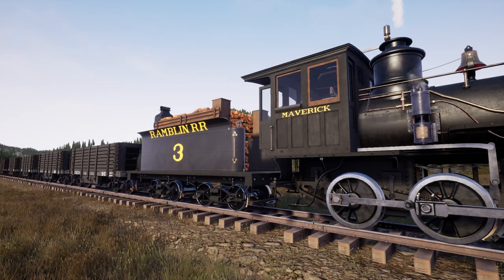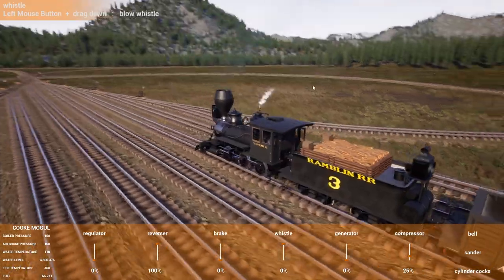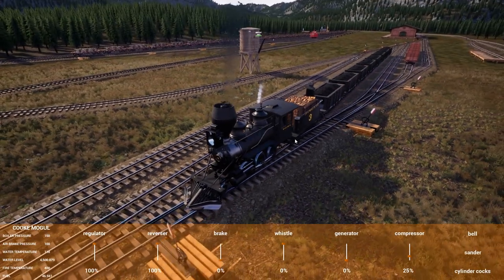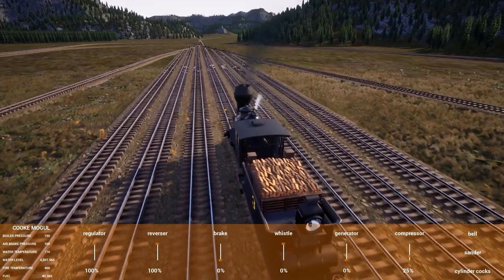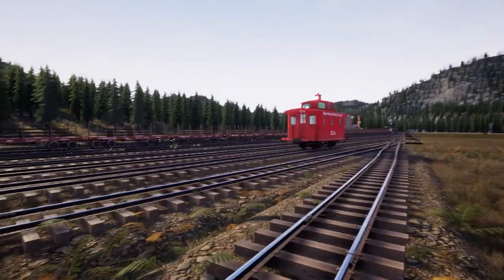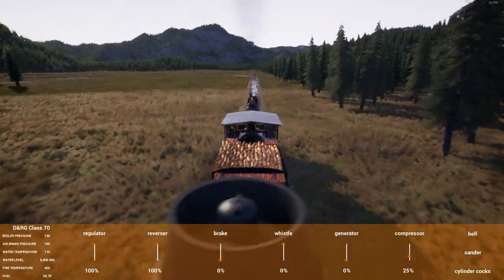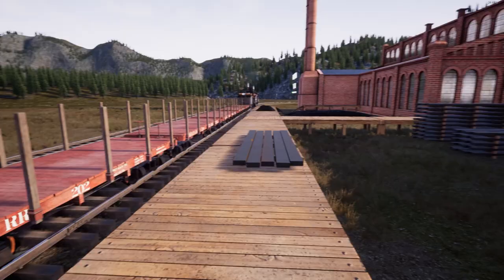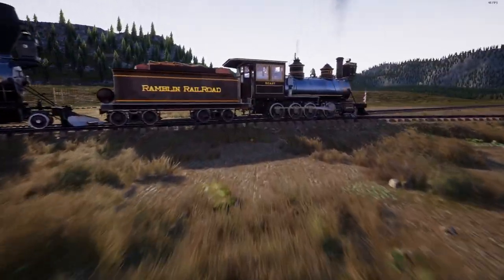RailRoads Online! Ep 30 | Supplying the Works!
Since we have reached the Iron Works, it only makes sence to start supplying it with all the cargo we have stockpiled. Lets run some TRAINS!
Oh... and we buy something special at the end.

What is RailRoads Online!?
It is an open world sandbox that allows you to play multiplayer, or single player to build and operate a narrow gauge rail road in the mountains about the 1880's era. This game is still in development and bugs are present. However, the development team is working diligently to correct the bugs and add new features. Earn money by shipping and selling freight, build new track to new locations, and invest in new rolling stock and locomotives. Build buildings and bridges, control steam locomotives and configure trains!